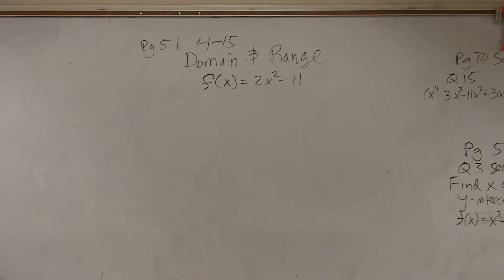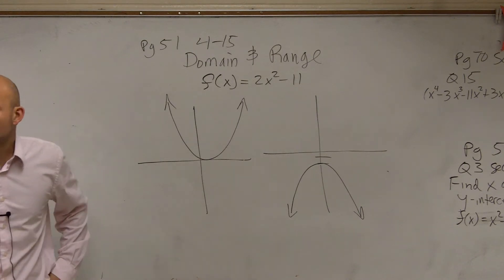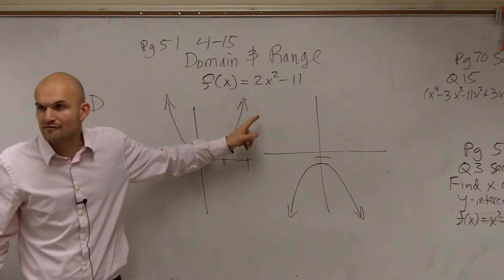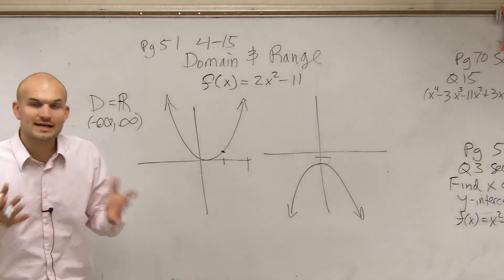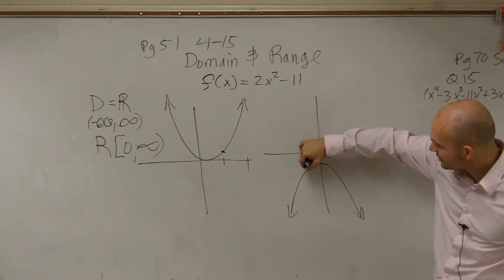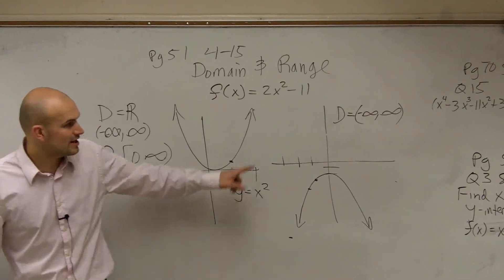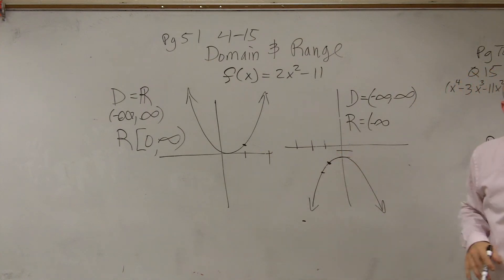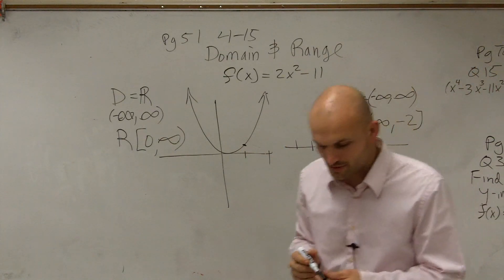What is the domain and range of a quadratic graph